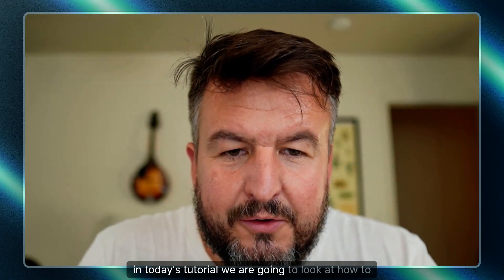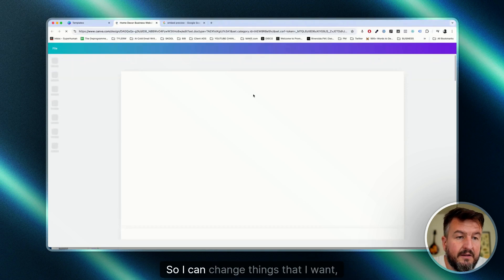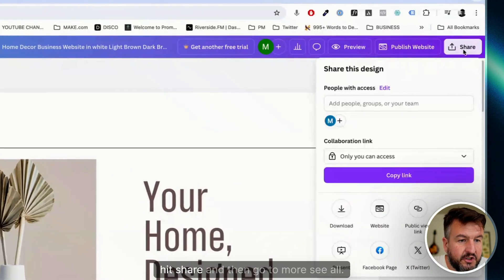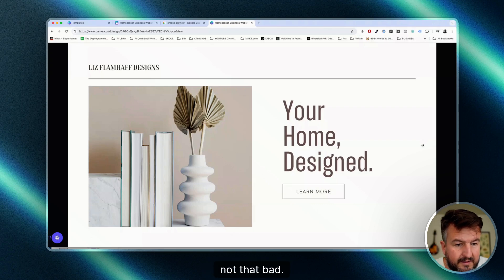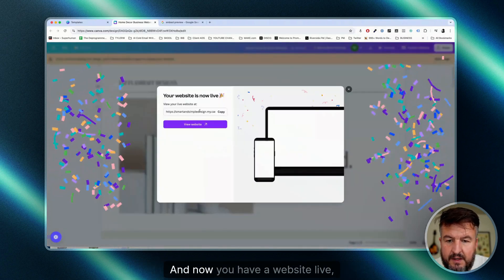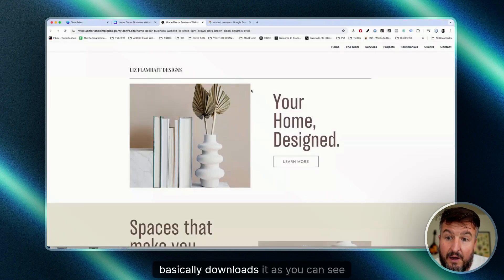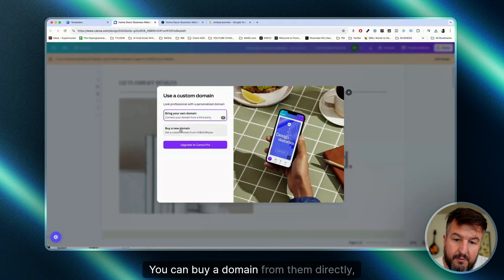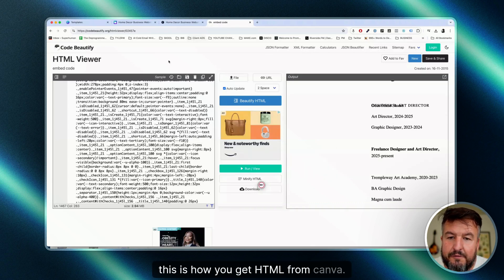How to Export HTML from Canva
🚀 Need personalized Canva help? Book a 1-on-1 session now and get $50 OFF your first coaching call

Embedding Your Canva Design:

1. Open your Canva design.
2. Click the "Share" button.
3. Select "More" and choose "Embed."
4. Copy the generated HTML embed code.
5. Paste the embed code into your website’s HTML.

1. Open or create your design in Canva.
2. Click the "Share" button.
3. Select "More" and choose "Website."
4. Click "Convert to website."
5. Manage navigation options and select a domain.

Limitations:
- The embed option uses an iframe, not a standalone HTML file.
- Website conversion publishes your design as a Canva-hosted site, without direct access to HTML.
- Some email clients may not support iframes for email templates.

For more control over HTML, export images and build your email manually. Canva is great for basic web design, but advanced needs may require dedicated web design tools.